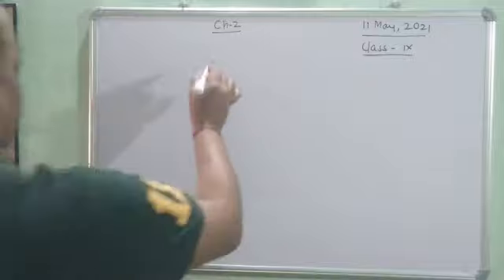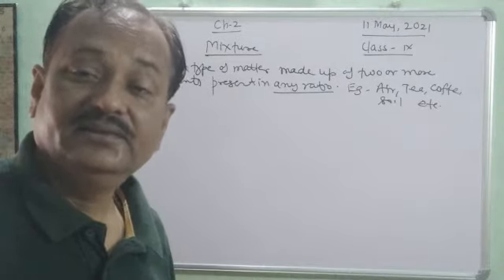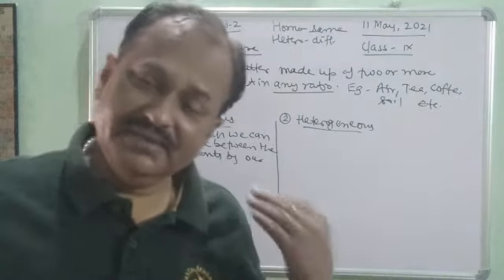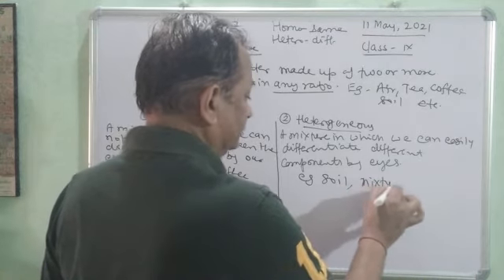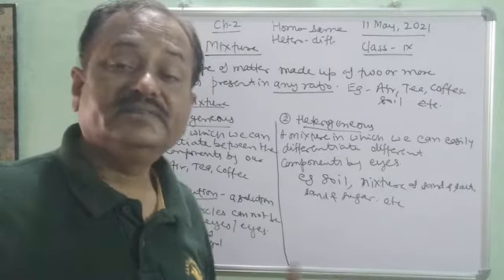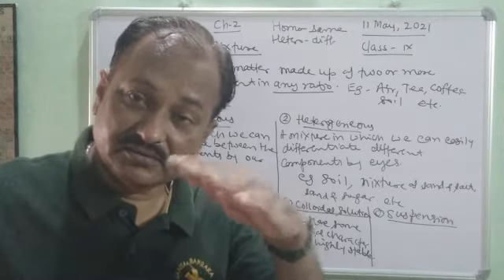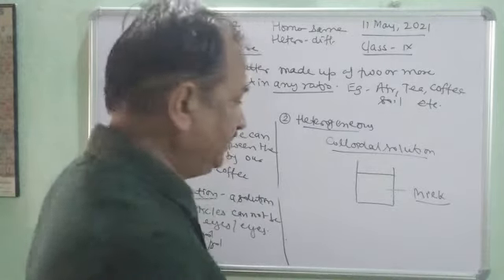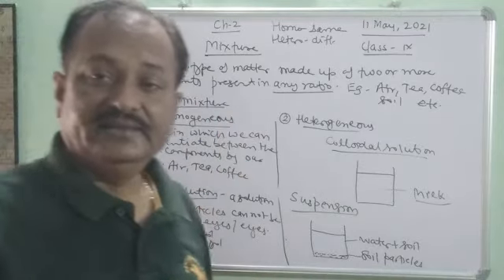Mixture and it's classification IX class